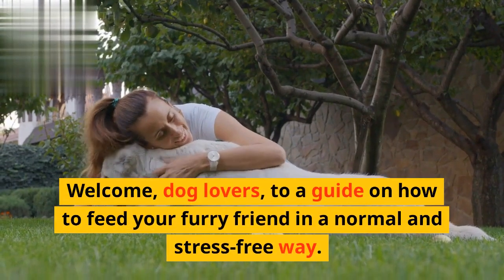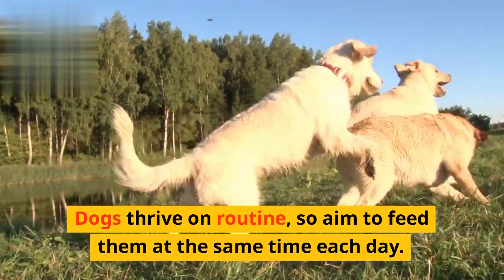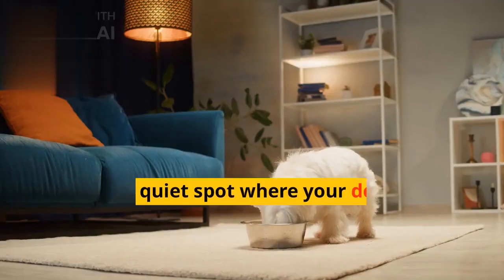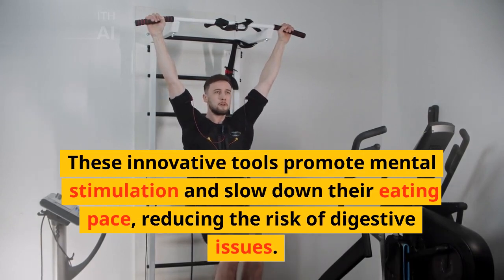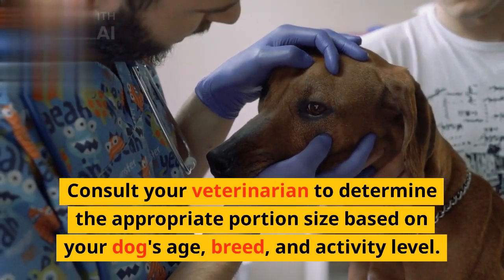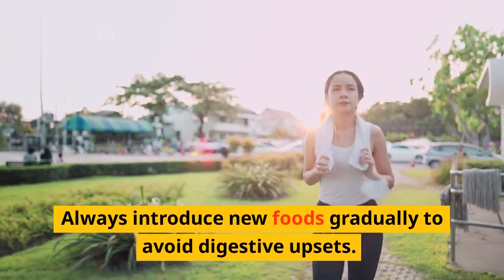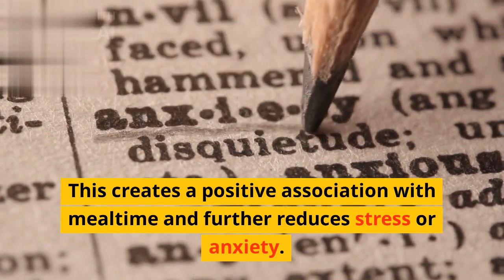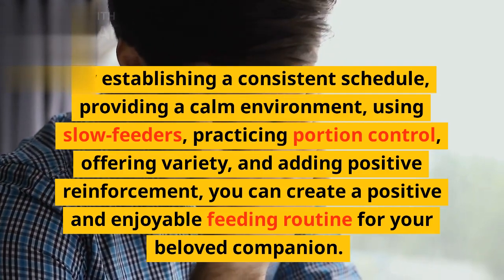How to feed a Dog in a stress free way{6 hot ways}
Discover 6 hot ways to feed your beloved dog without any stress in this informative video. We'll guide you through practical tips and techniques that will make mealtime a breeze for both you and your furry friend. From creating a calm feeding environment to using interactive feeders, we have you covered. Watch now for stress-free feeding solutions and ensure your dog's happiness and well-being!